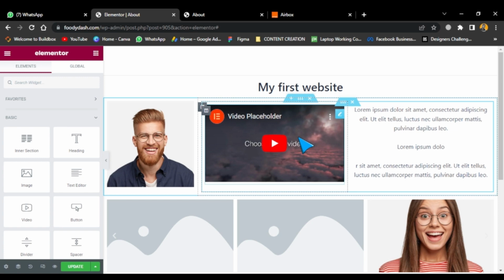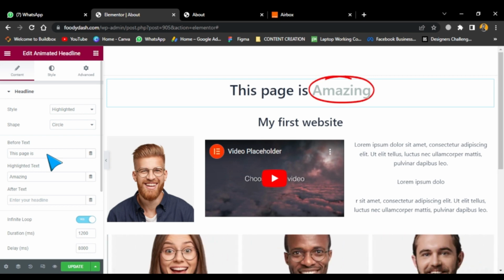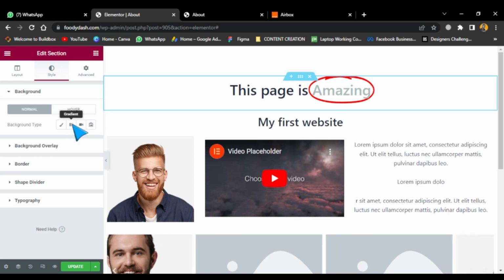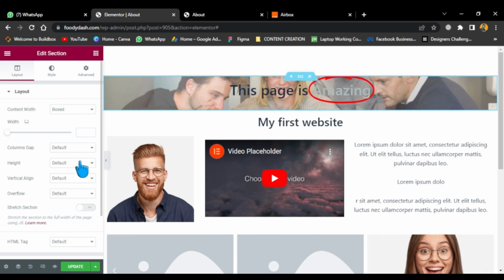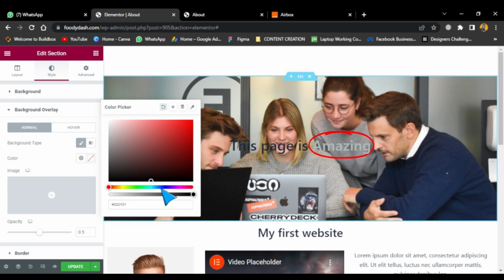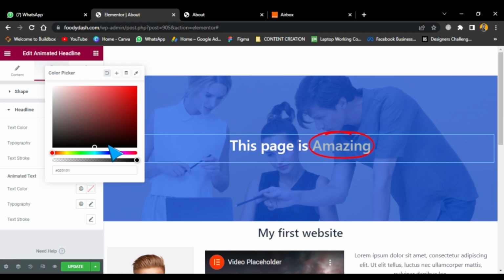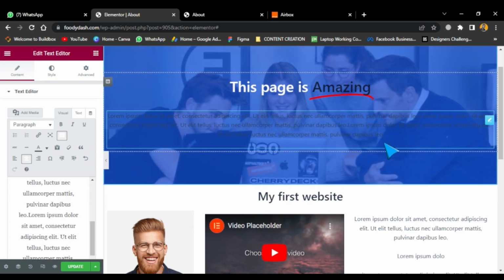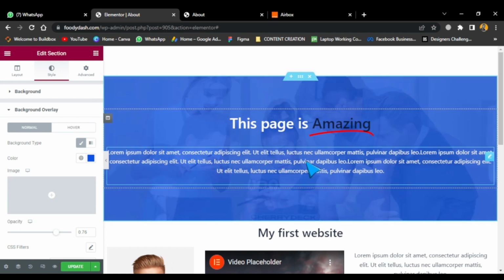How to Build Building Dynamic Pages with Elementor Widgets & Sections (Part 1)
Learn how to add, customize, and arrange them to create dynamic and interactive web pages effortlessly. Watch now and start building!
Master Elementor like a pro! Explore our advanced widget & section tutorials!